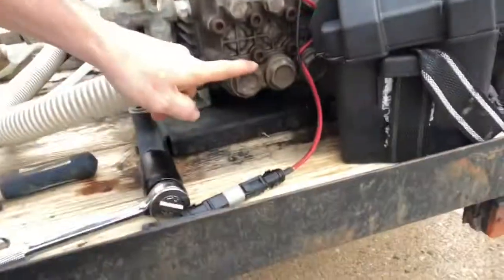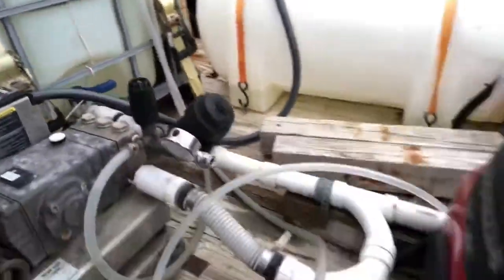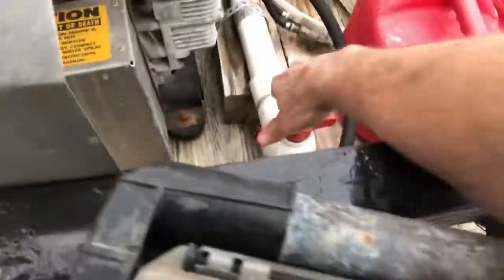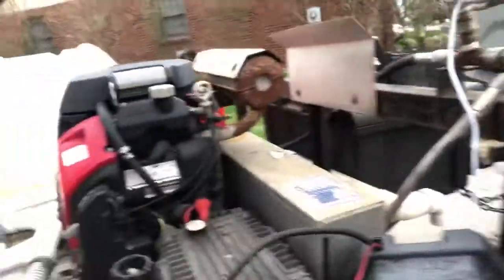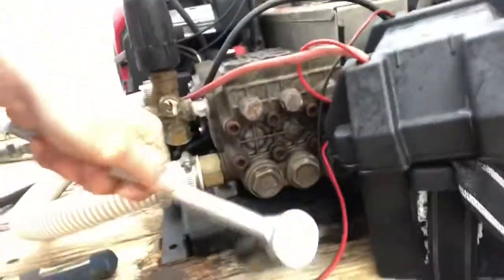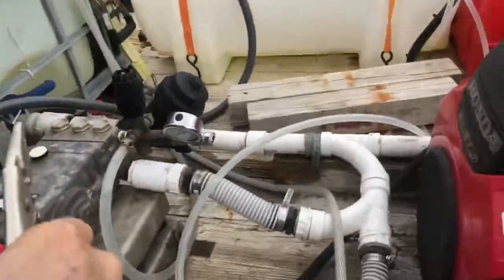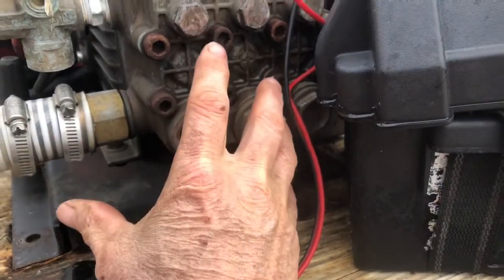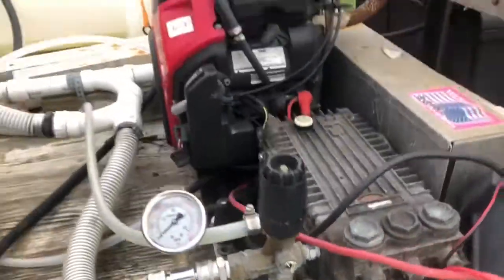How to do a quick pressure washer winterizing on the fly!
This is not meant to be a full-fledged winterizing. This is a temporary flush of your pump. Nothing more.